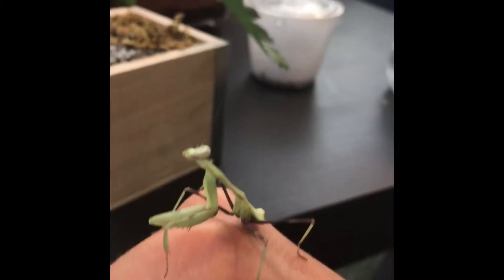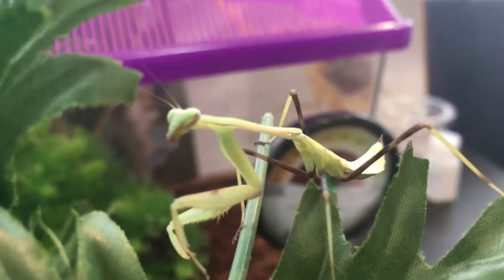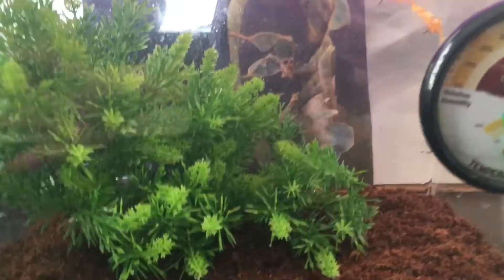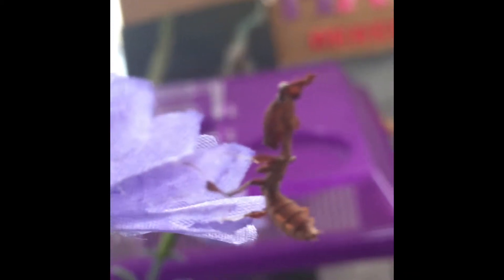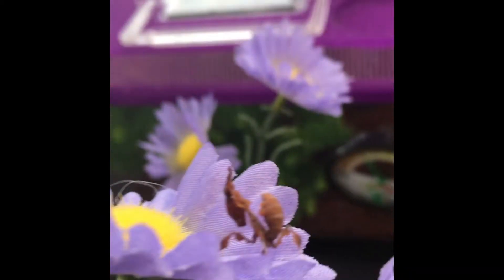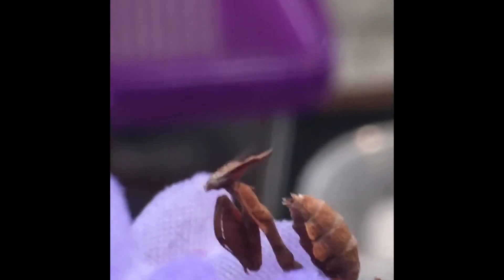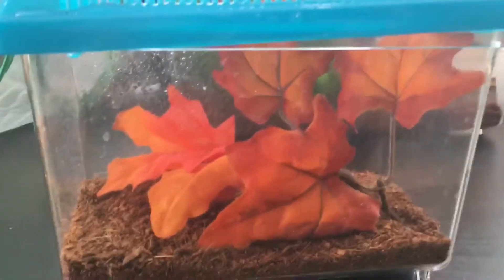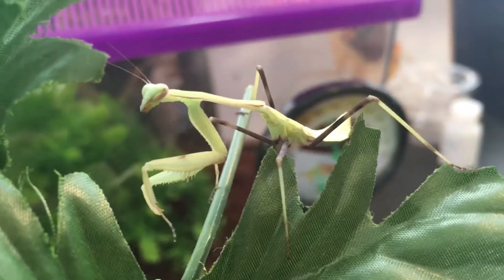Mantis episode 1 asian and ghost mantis care